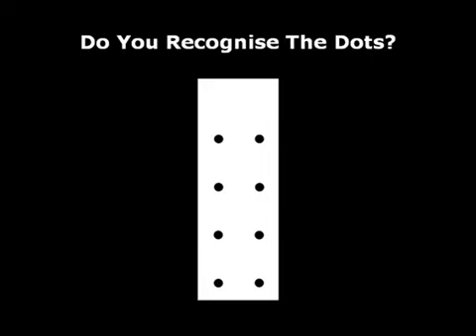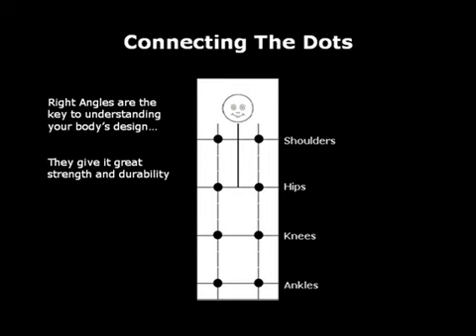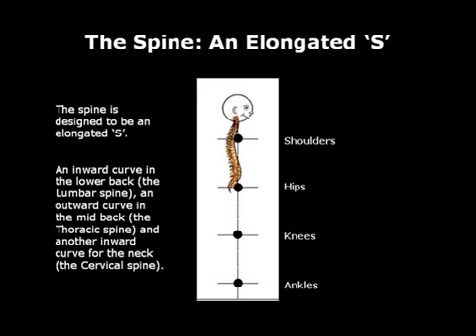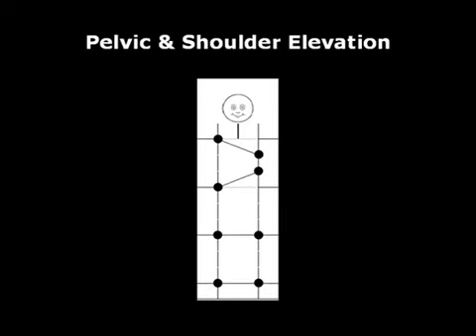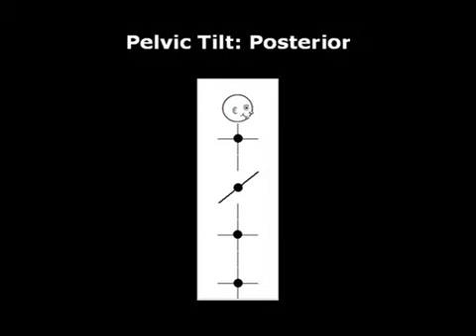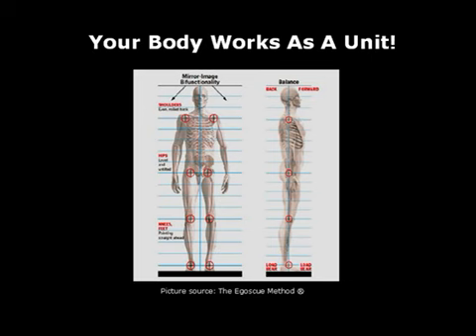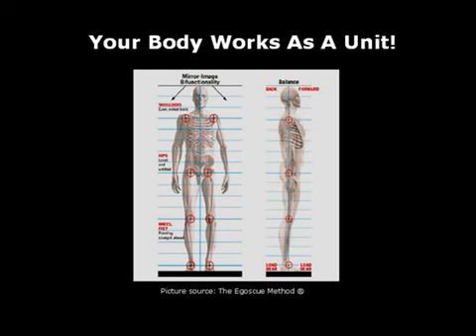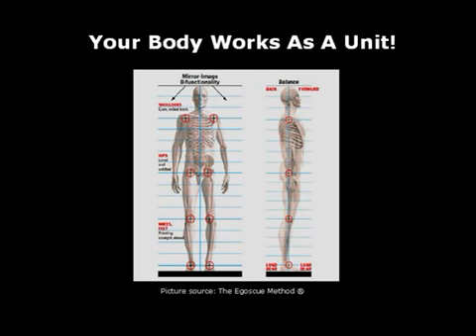What Is Posture?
What is posture and how does it affect you? If you've ever suffered with back pain, knee pain, hip pain or any other type of joint pain, there's a good chance  you're posture has become compromised.